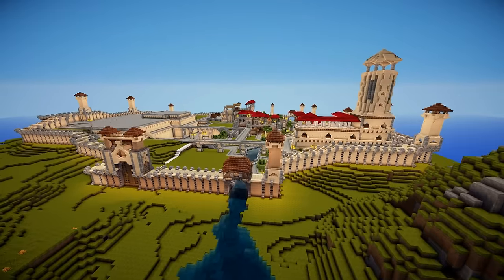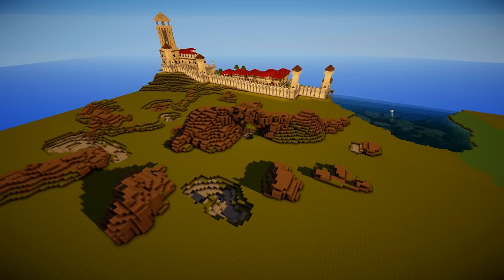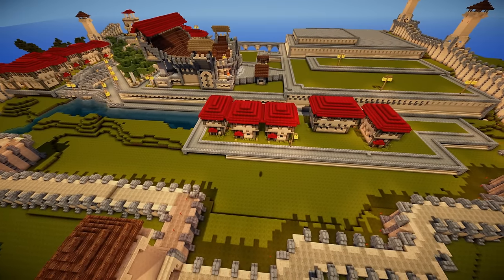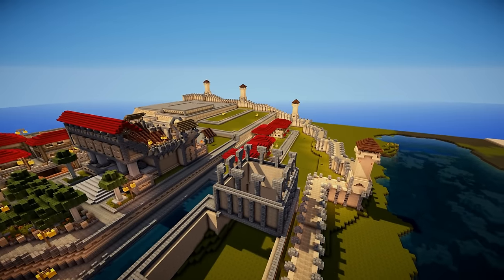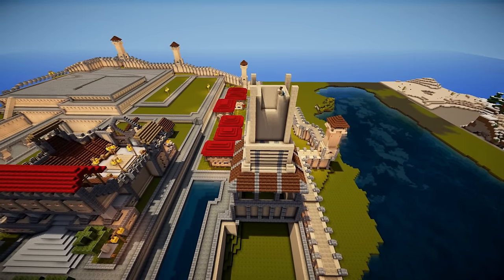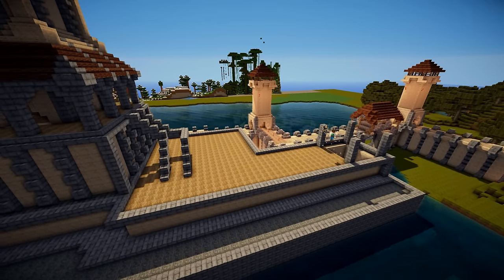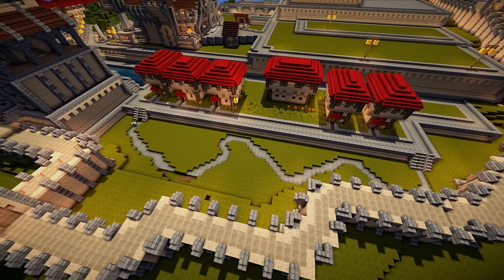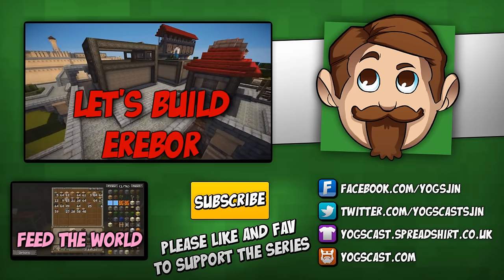Let's Build - Erebor - #14 - Barracks and Guard Tower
We're back in Dale! getting closer to completing it and today we're building a guard tower, garden section, extra houses and even some woods outside!